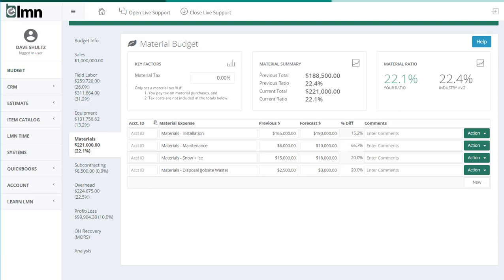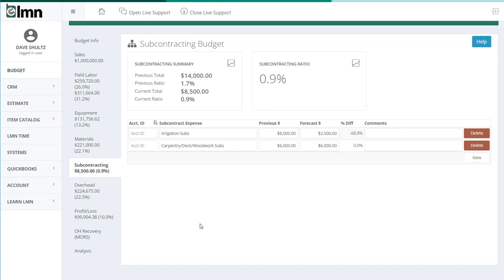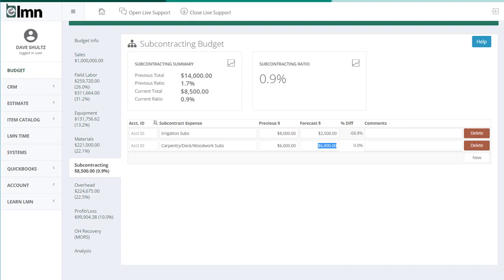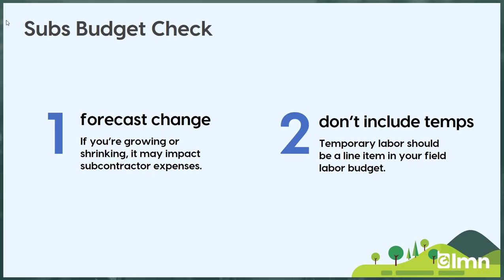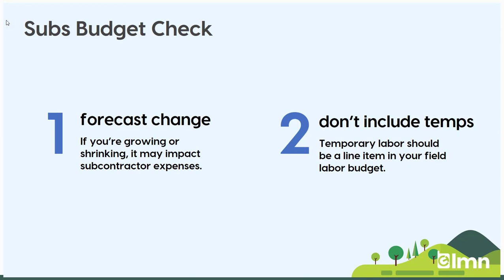LMN - Subcontracting Budget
The subcontractors budget will help you plan for your subcontractor expenses.

For more info on LMN's mobile estimating and timesheet software for landscape contractors,